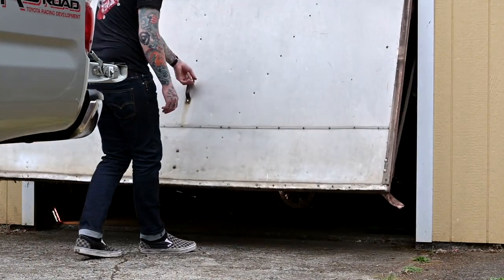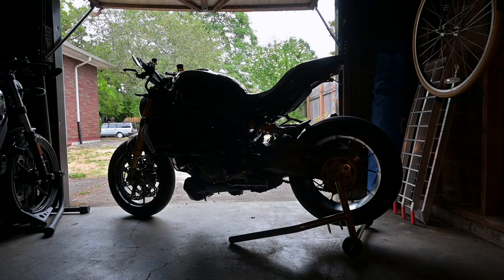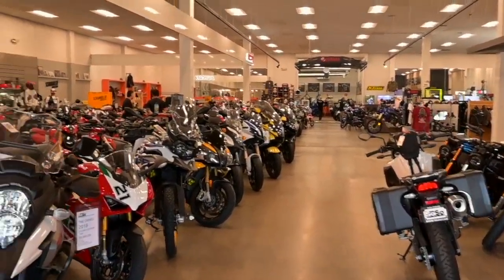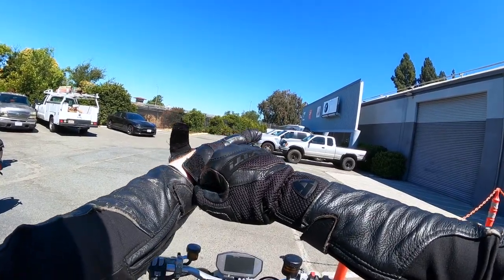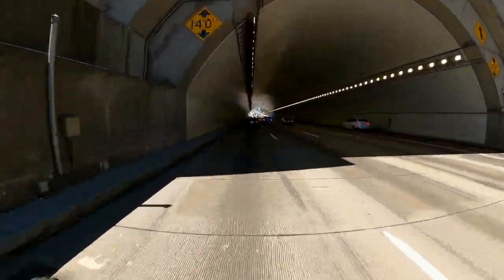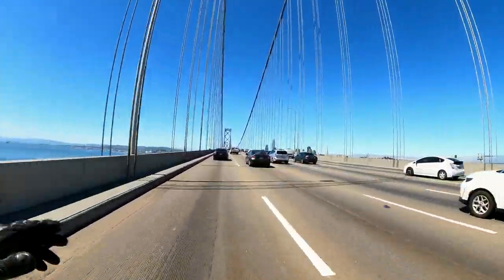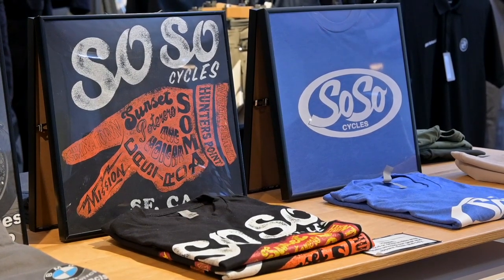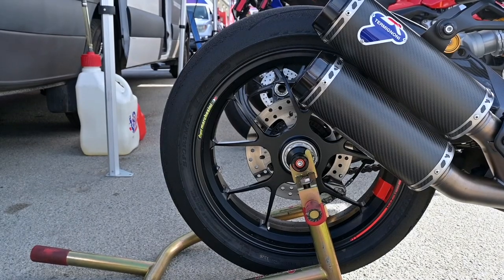SoSo Cycles Side Quest: Laguna Seca with a Ducati Monster 1200S!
In this one, we join Taylor on his quest to gain a little bit more confidence on the track to prepare for the Motor-Swapped 748/1098 RS track beast! He's also learning how to go fast again after an altercation with a Honda Civic gave him a pretty gnarly TBI a few years ago.
We also take a short detour to visit our two Bay Area shops; SoSo Cycles of Concord and BMW Motorcycles of San Francisco!